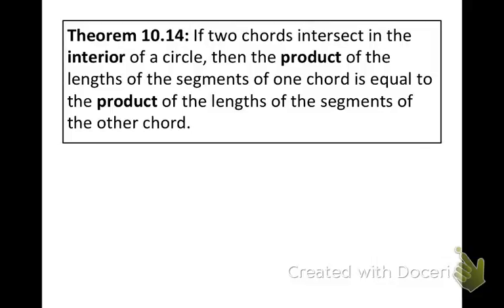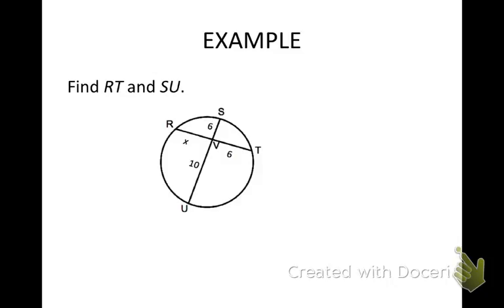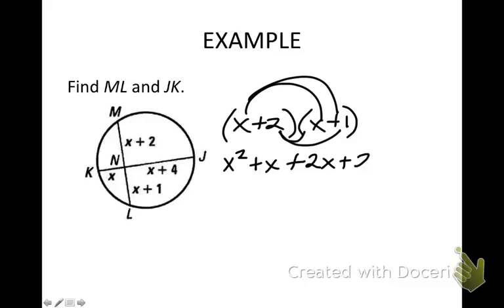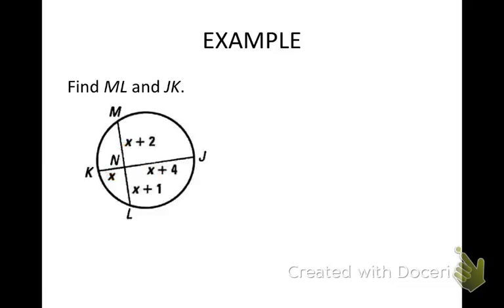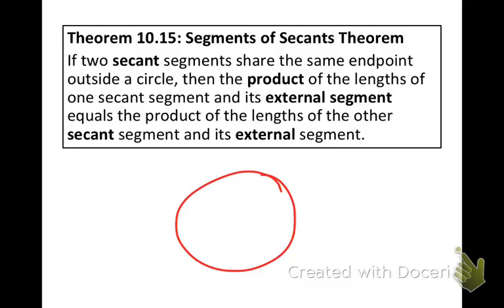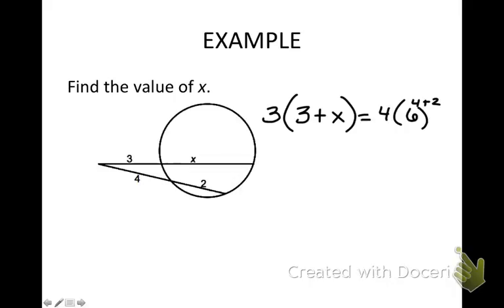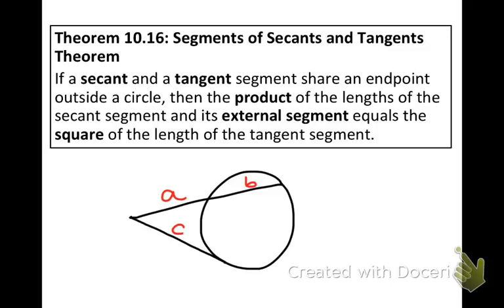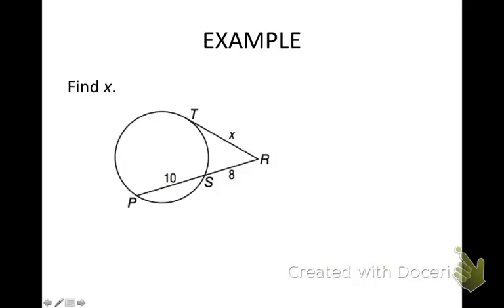5/8/17 GEO Section10.6